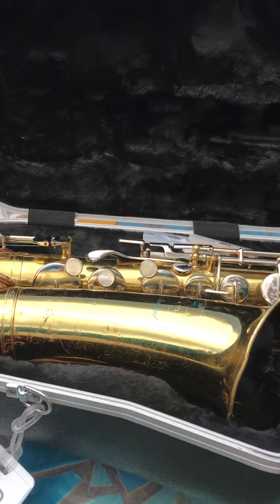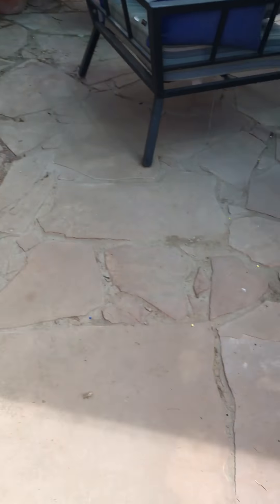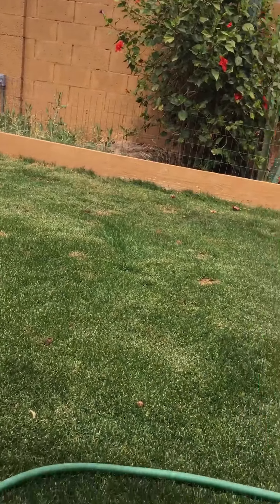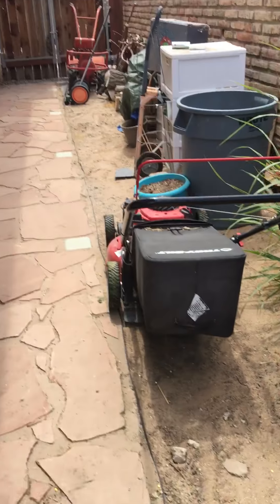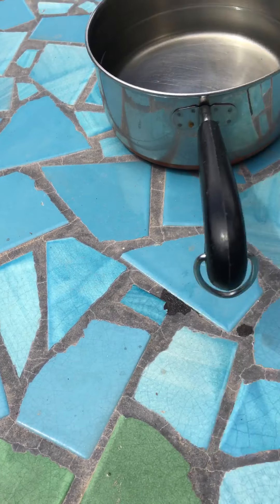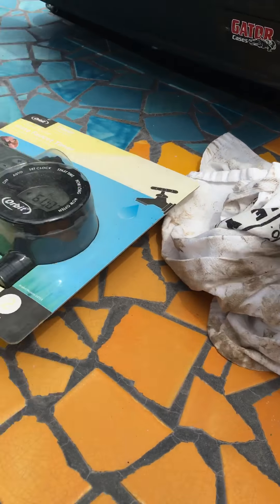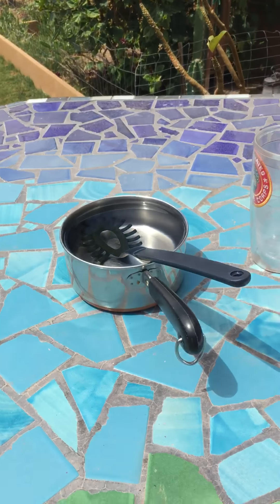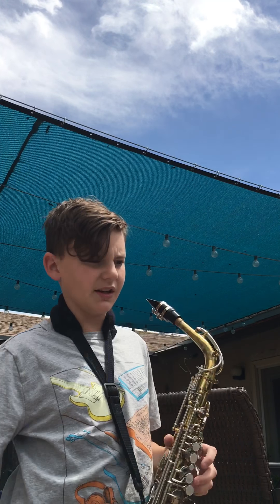How to clean your saxophone